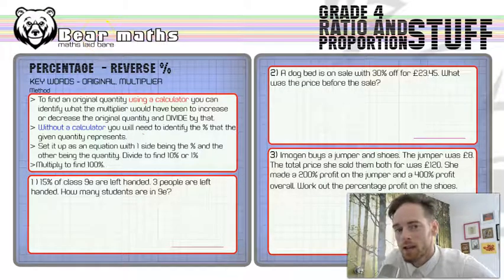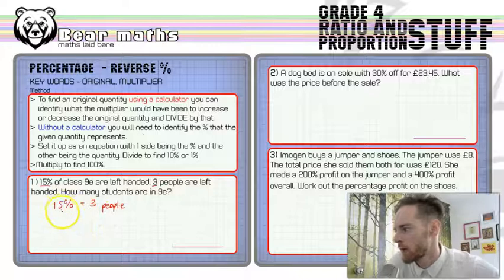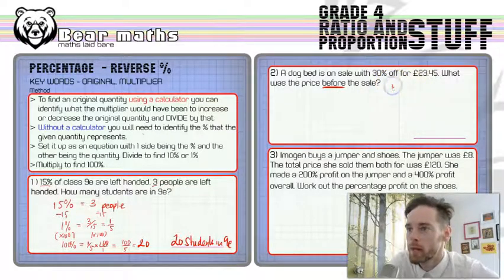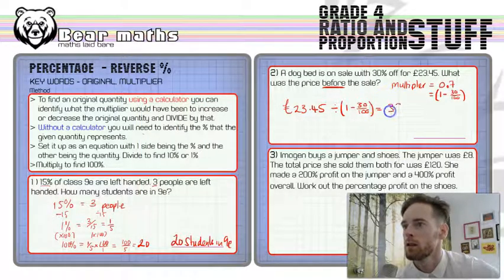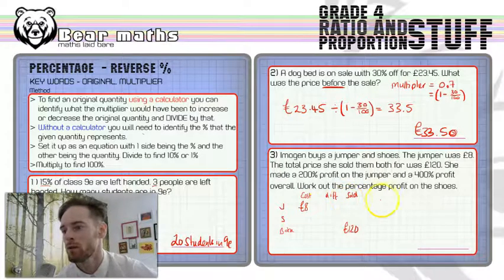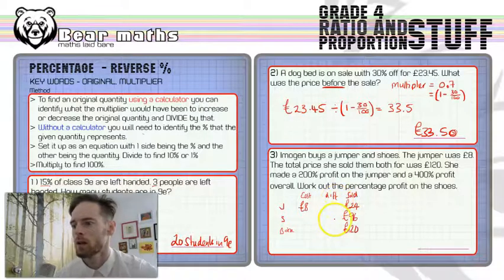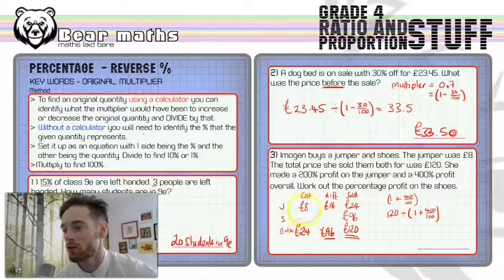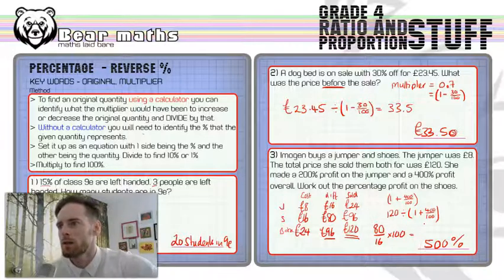124 - Percentage - Reverse Percentage - Grade 4